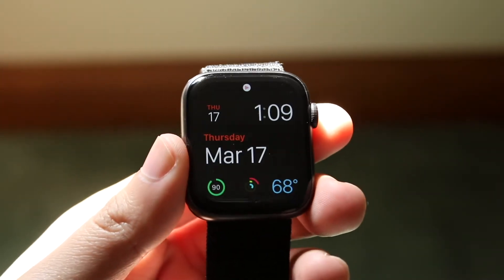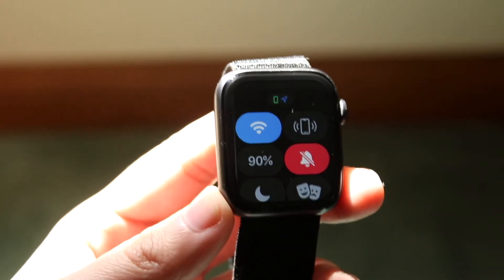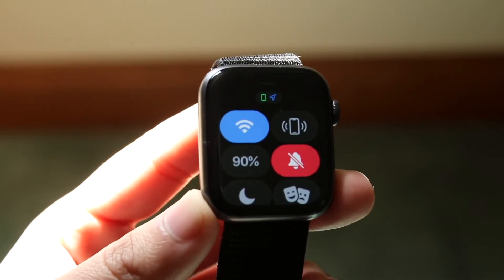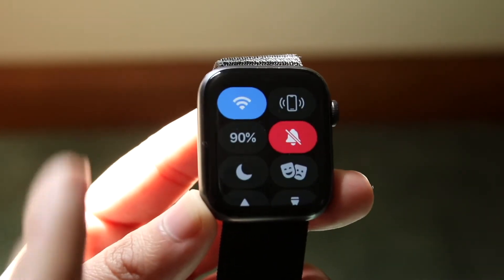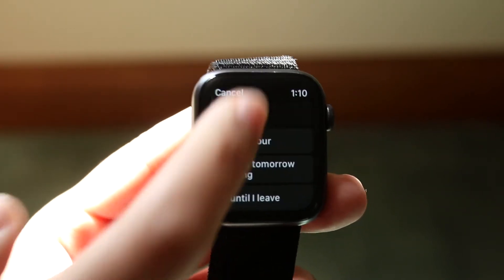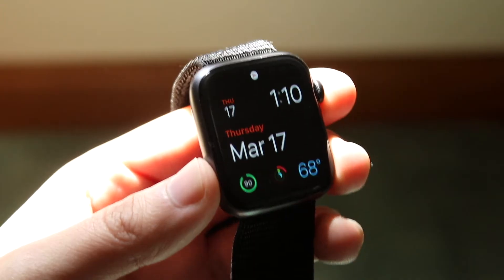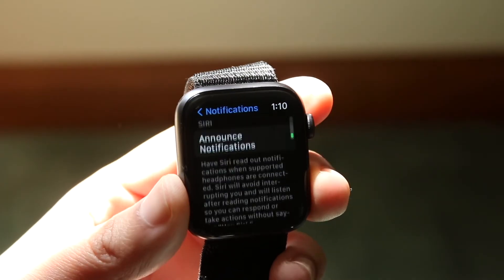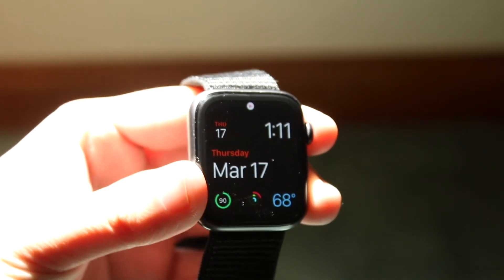How To FIX Apple Watch Notifications Not Working!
Here is exactly How To FIX Apple Watch Notifications Not Working!